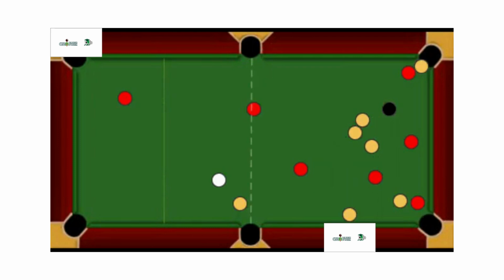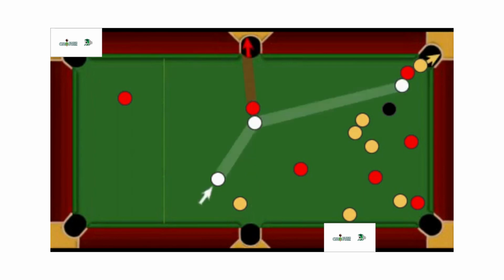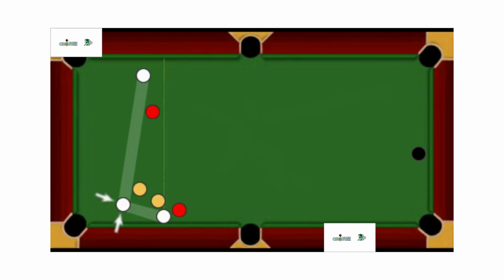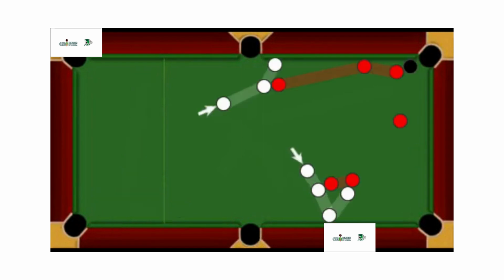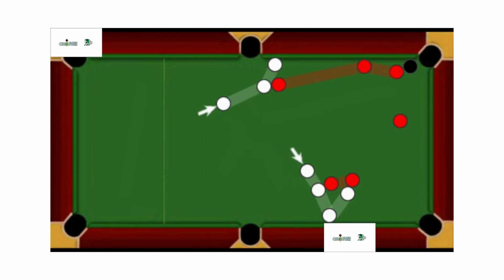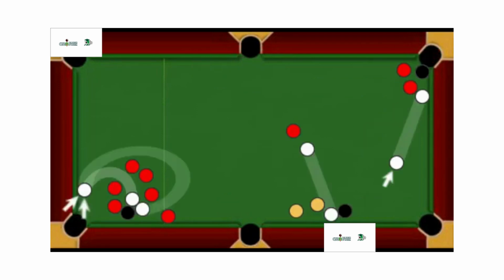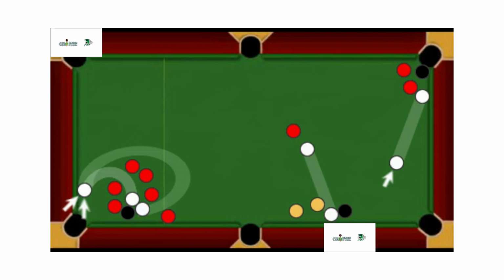Visual Guide to Blackball Rules for CSAN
In this guide, we'll explain the blackball pool rules in a simple and easy-to-follow visual guide.
If you're looking for a visual guide to blackball rules, then look no further! This guide will explain all of the important details about blackball rules, so you can understand them fully. From beginner to expert, this guide is perfect for anyone who wants to play the blackball pool correctly!
0:00 Intro
0:42 Setting up balls and breaking off
1:07 Legal and illegal breaks
2:09 Open tables and determining groups
2:56 Play either group on open table
3:50 Legal shot defined
4:30 Snooker defined
4:54 Legal shots and laying snookers
5:41 Legal shots and escaping snookers
6:20 Balls leaving the table
7:16 Combination shots explained
8:00 Frame-winning combination shot
8:25 Same-pocket combination
8:47 Combination on a free shot
9:18 Play away from touching ball
10:19 Another touching ball situation
10:43 Free shot after a foul
11:26 Loss of frame shots
12:23 Foul but not loss of frame
13:09 Stalemate defined

Thanks to Glenn O'brien for this.